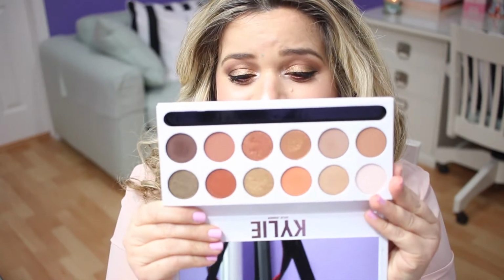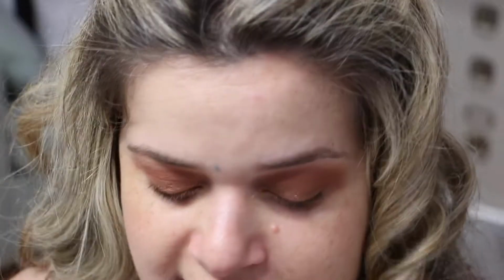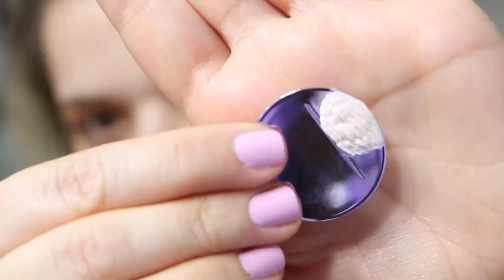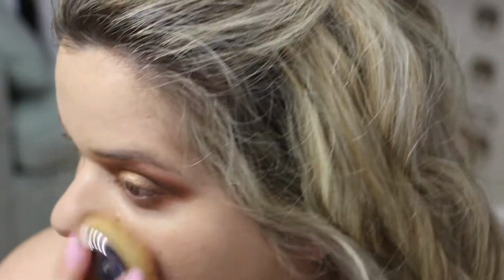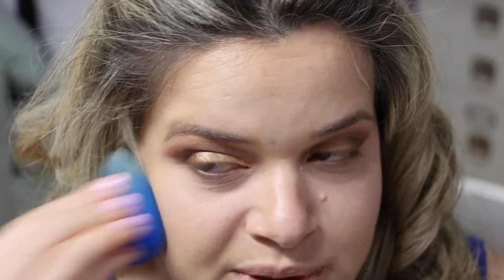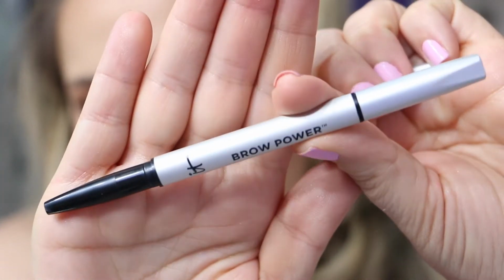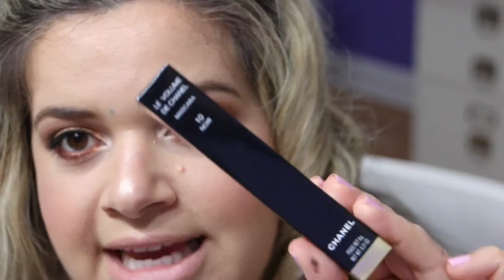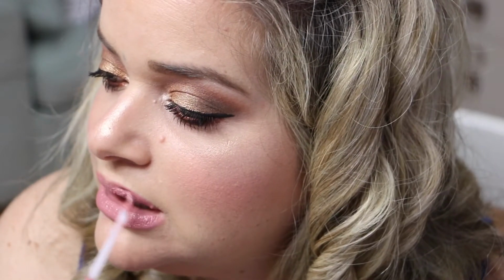FIRST IMPRESSIONS: KYLIE COSMETICS, TATCHA, HOURGLASS, PRETTY VULGAR, BENEFIT AND MORE....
Products mentioned:
Kylie Cosmetics by Kylie Jenner Bronze Extended Palette
Nars Smudge-proof eyeshadow base
Charlotte Tilbury Eyes to Mesmerize in Bette
Tatcha The Silk Canvas Filter Finish Protective Primer
Hourglass Vanish Stick Foundation
Artis Oval 8 Brush
Tatcha Pearl Tinted Eye Illuminating Treatment
Urban Decay Naked Skin Concealer
Beauty Blender Sapphire
Milk Makeup Baked Matte Bronzer
Milk Makeup Lit Highlighter
Hourglass Lightening Edit Surreal Palette
Benefit Galifornia Blush
It Cosmetics Heavenly Luxe Complexion Perfection Brush #7
Tom Ford The Ultimate Bronzer
Fenty Beauty Hustla Baby Highlighter
It Cosmetics Brow Power in Universal Taupe
NYX Golden Bronze Slide On Glide On Eyeliner
Pretty Vulgar The Ink Gel Eyeliner Blacklist
Kylie Cosmetics by Kylie Jenner Koko K Lip Kit (Matte Liquid Lipstick and Lip Liner)
Kylie Cosmetics by Kylie Jenner Koko K Lipgloss